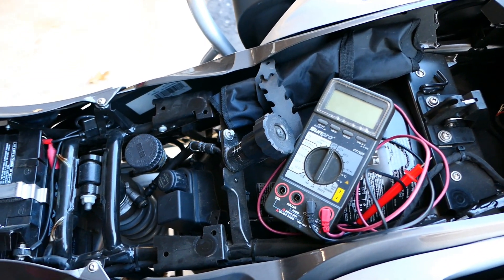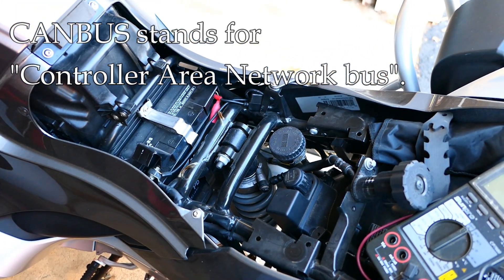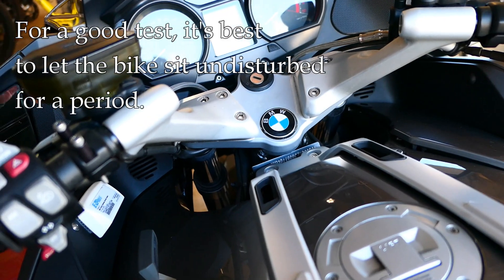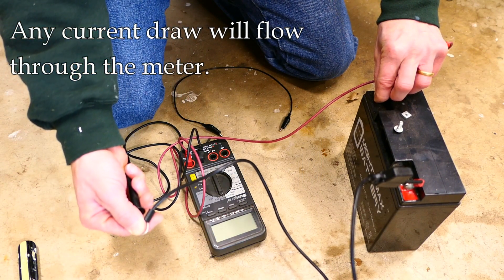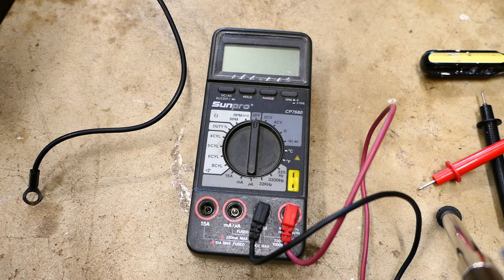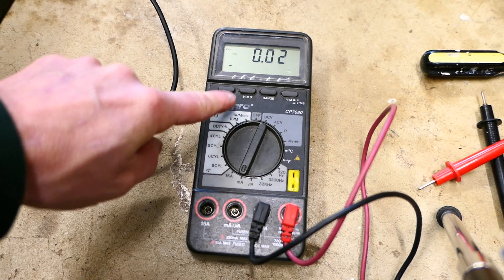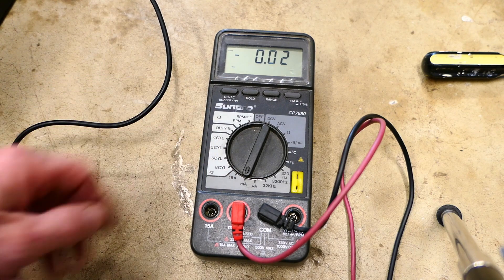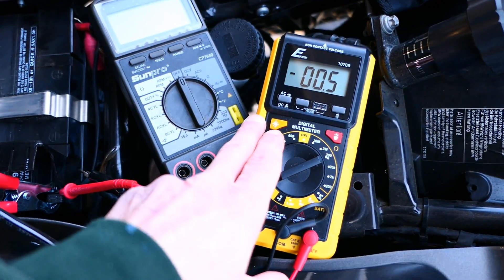How To Test for Parasitic Draw On A BMW R1200RT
You park your bike and shut it down.  In the morning you discover a dead battery, even though you are sure the key was off.  Well, possible problems include a malfunctioning charging system or an old battery.  However, another possibility is parasitic draw.  It happens, for example, when an aftermarket radio, GPS, alarm system or other device doesn't actually shut down when the bike is off.  Or, when a bike ECU or CANBUS computer doesn't go into "sleep" mode as it should.  This video will show you how to hook up a multimeter and test for parasitic draw.  Since the BMW bikes do not have fuses, there are some tricks you need to know to get a good test and avoid false positives.